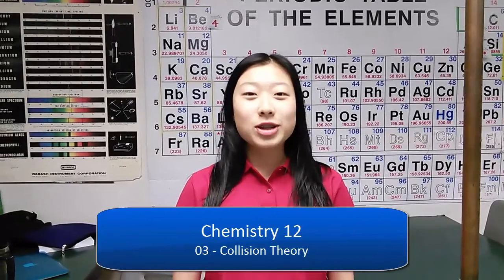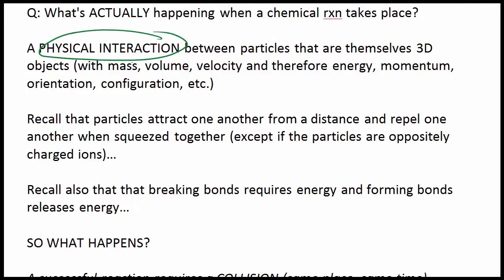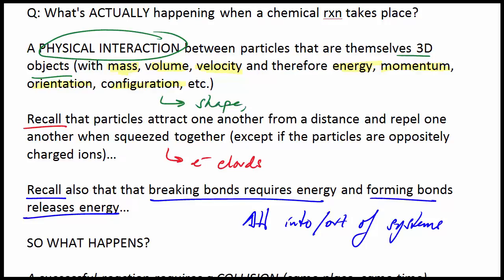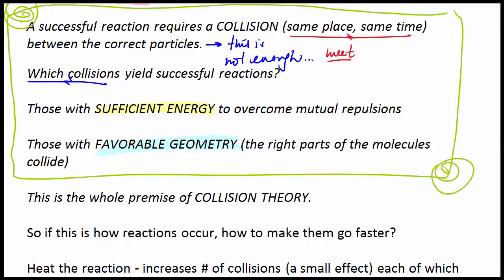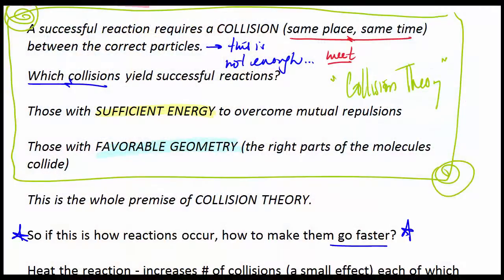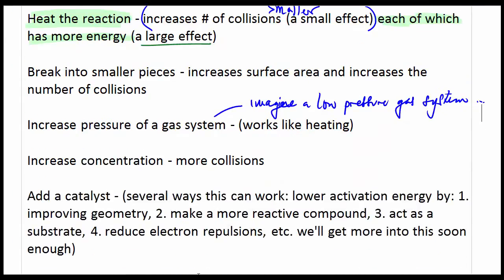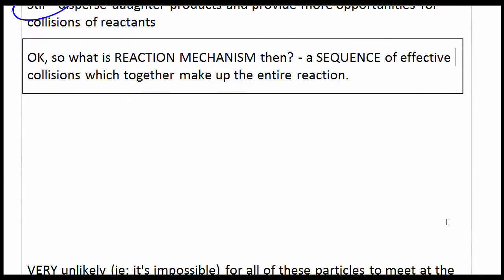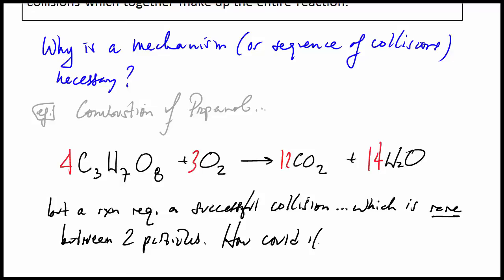Chem 12 - 03 - Collision Theory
Chemistry 12 (General Chemistry) - Collision Theory. Just a brief explanation of Collision Theory and a couple of its implications. Hopefully this will help you high school chemistry students!